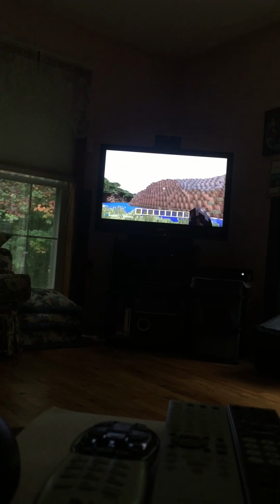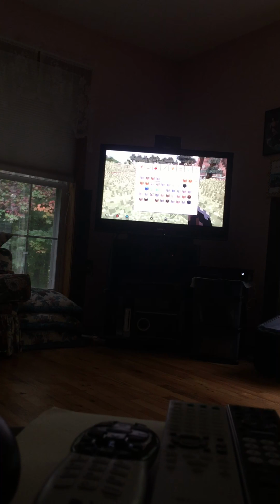Minecraft [1] My House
I play Minecraft and I go build a house in a new world and build outside of my house then and after that episode I am going to do the fences and after that episode I will do inside of the house.
    Anyway enjoy!👍🏻